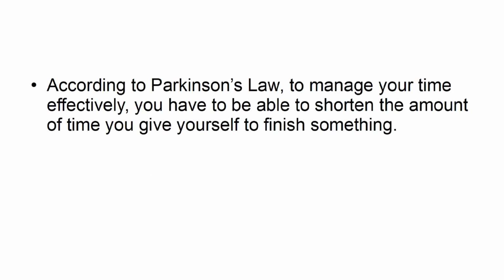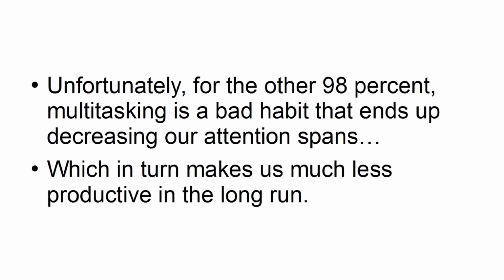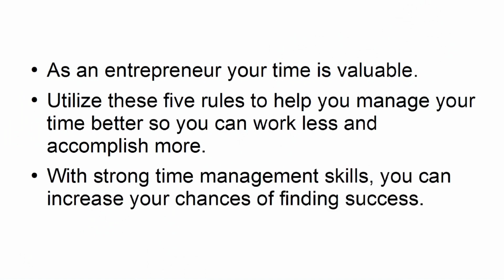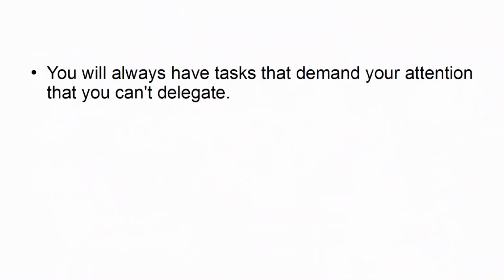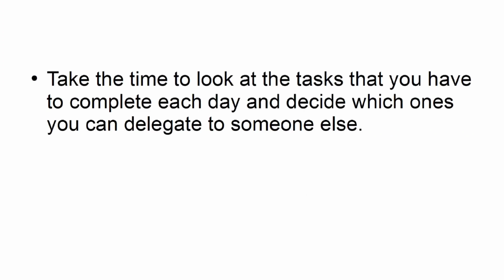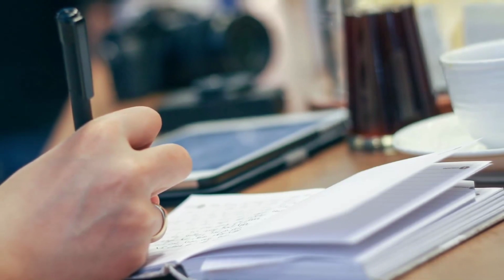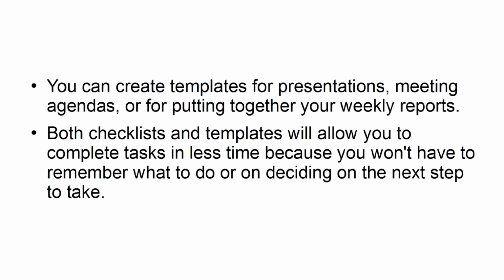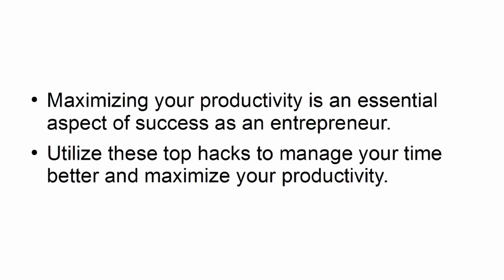Earn 10K From Productive-Entrepreneur 100% Free Video Course.Best part time work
Best Productive-Entrepreneur Secrets REVEALED, in this FREE video course. must see this one.